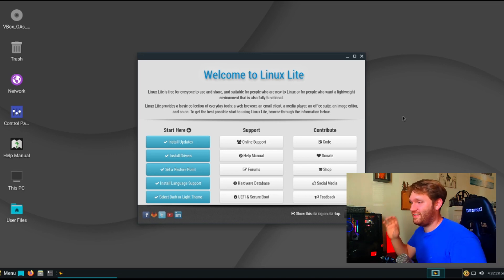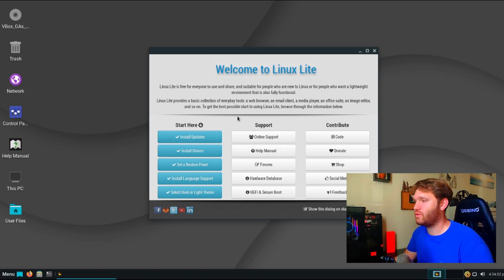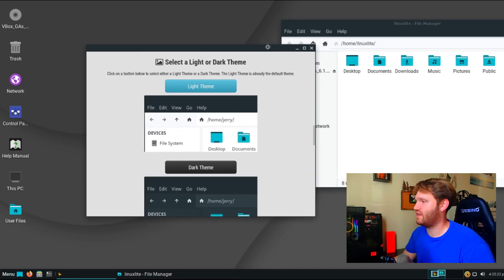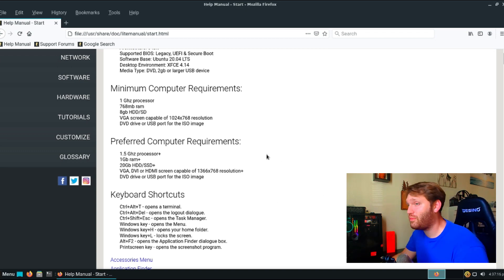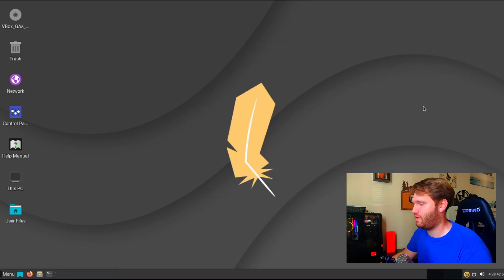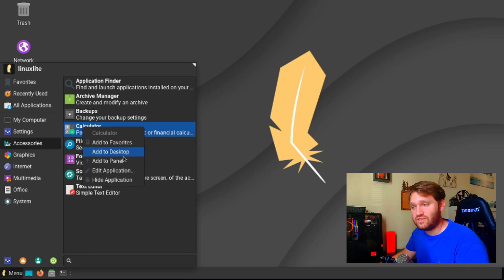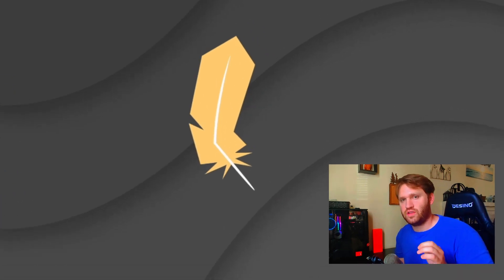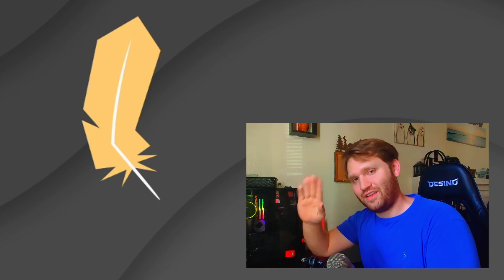Best Linux Distro for Beginners - Linux Lite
Linux Lite is one of the best distro for someone trying to migrate over from Windows. Over the last week or so I’ve been exploring the Linux Lite operating system. They call themselves, “The Gateway Operating System”, claiming that their ongoing mission is to make the transition from Windows to Linux as smooth as possible.

This operating system is not only for the new user. Even the most advanced Linux user will find this distribution to be a clean and functional system. This is an Ubuntu system running the Xfce desktop environment. Being a GNU/Linux system you can change anything as you see fit. The Xfce is lightweight and highly customizable.

Linux Lite isn’t only for the old hardware in your grandmother’s closest. It is a great addition to the heavy-duty gaming set-ups or processing powerhouses.

I would highly recommend Linux Lite to anyone.